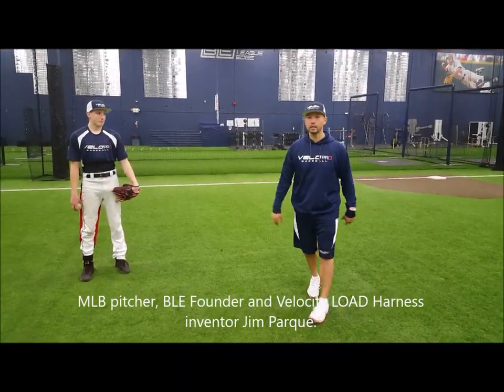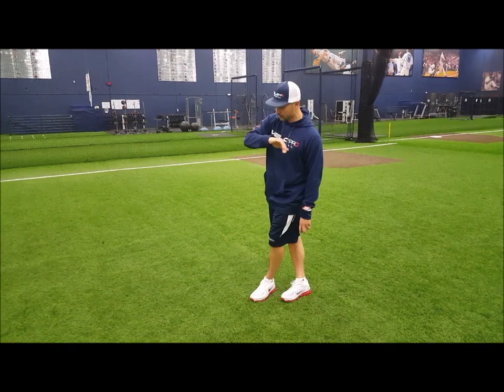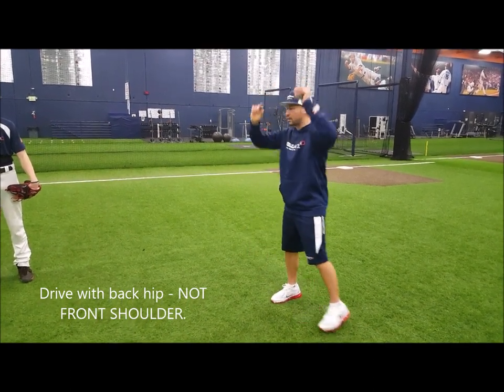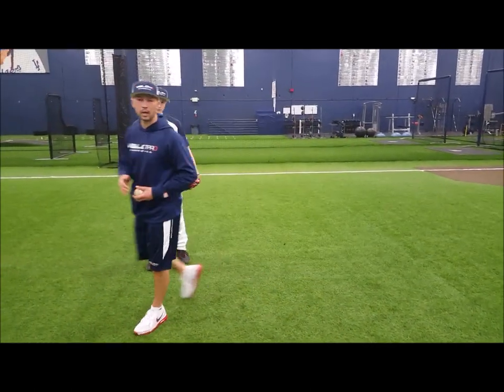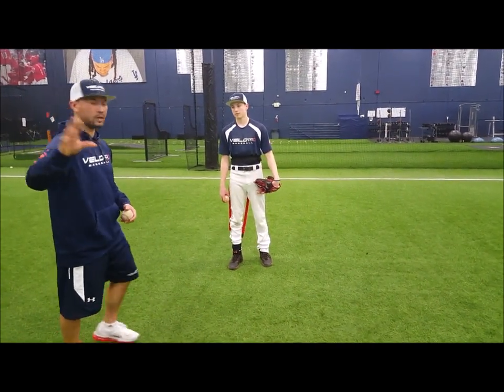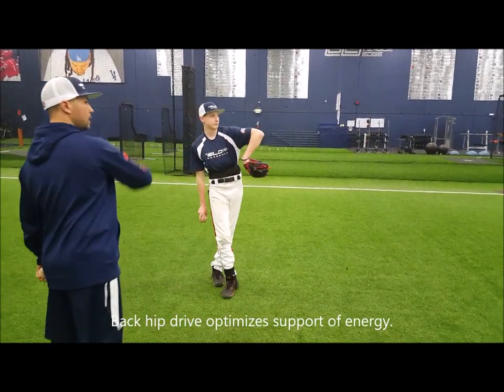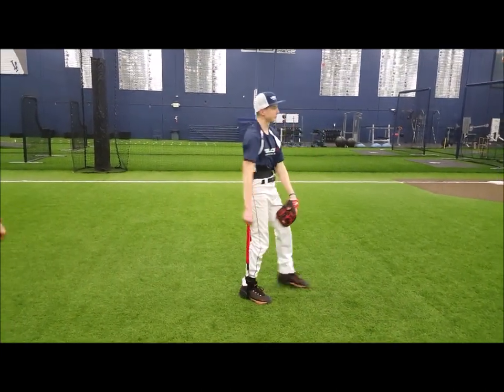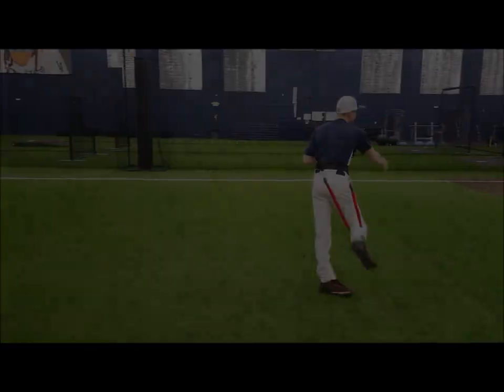Step Through pitching drill with the VPX Harness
This Velopro Step Through Drill Enhances linear drive force & KCR sync during throwing & long toss.

This is the 1st of 6 Drills, Be sure to check out the full VPX Pitching Enhancement Programming Playlist for all the drills in the workout.

Our unique training tool the VPX high velocity tool focuses on perfecting player form and throwing mechanics making for a smoother and more powerful pitch that you can take the results home with you. Click the link below to find out more.